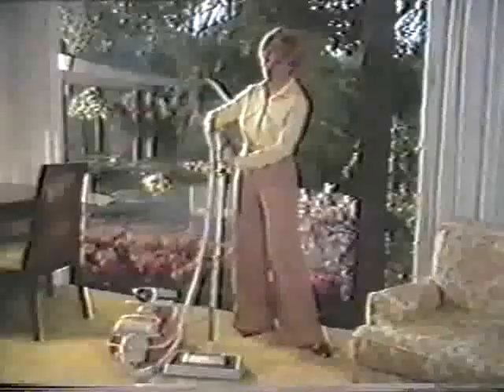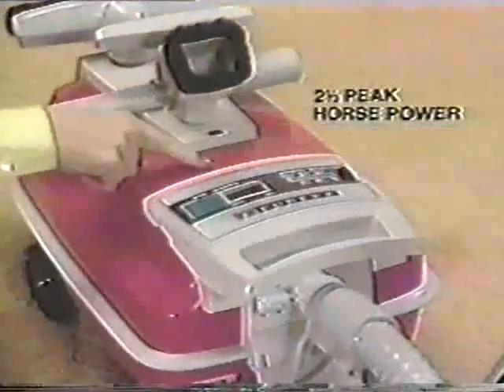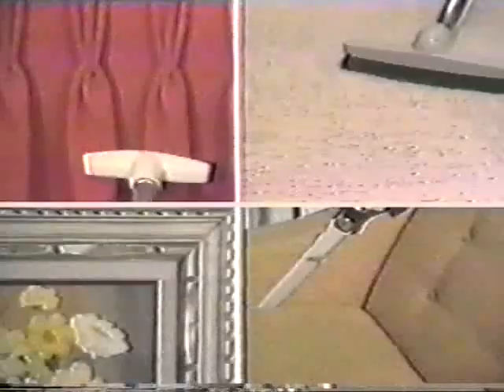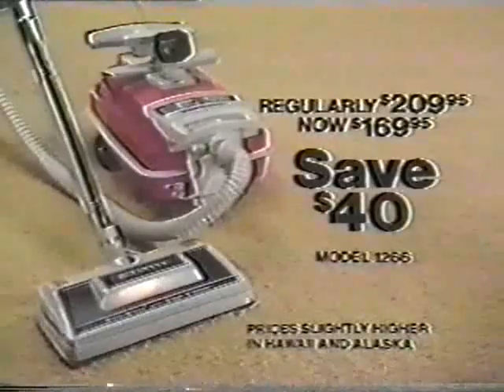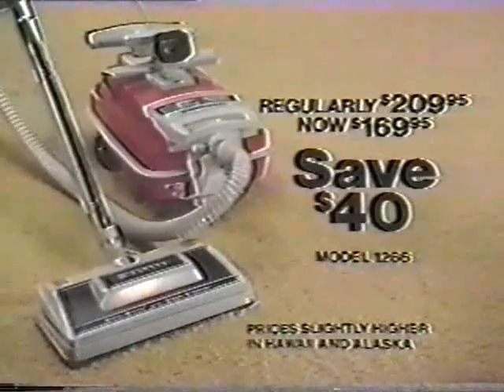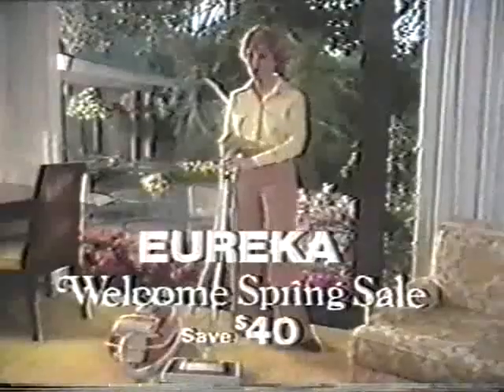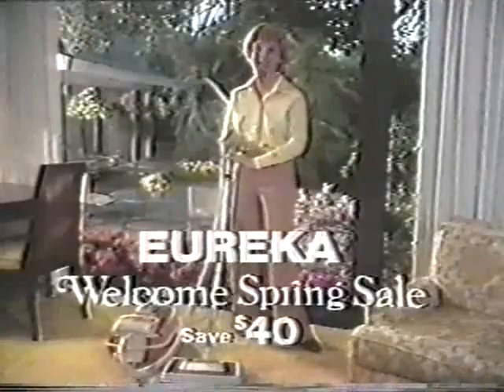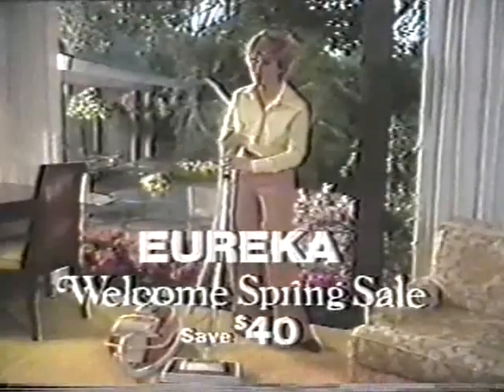1977 Eureka commercial